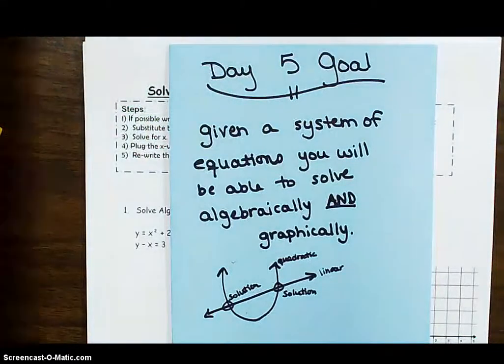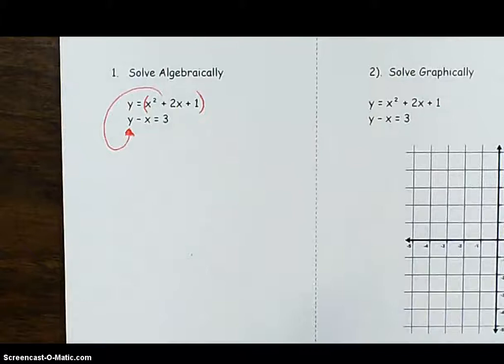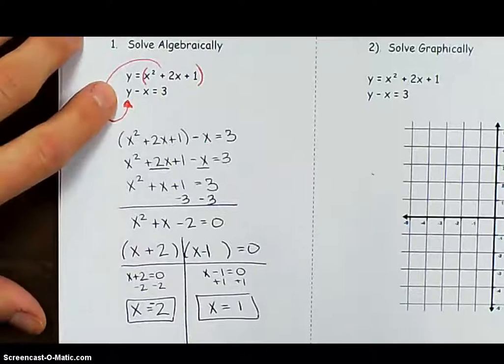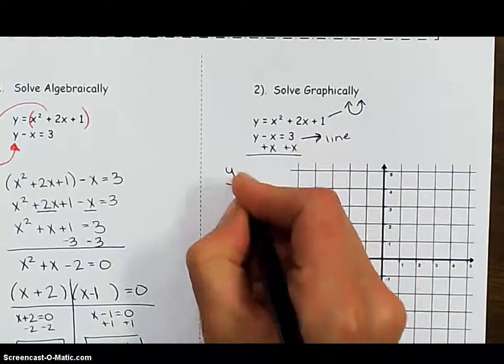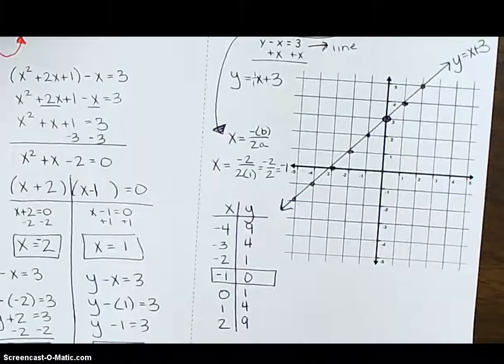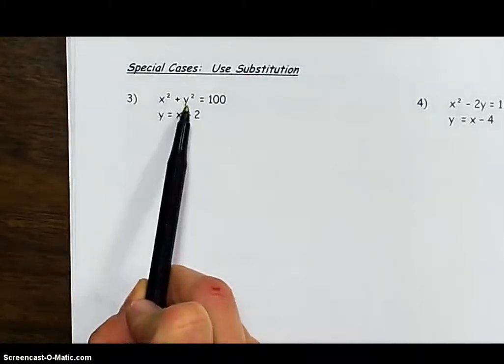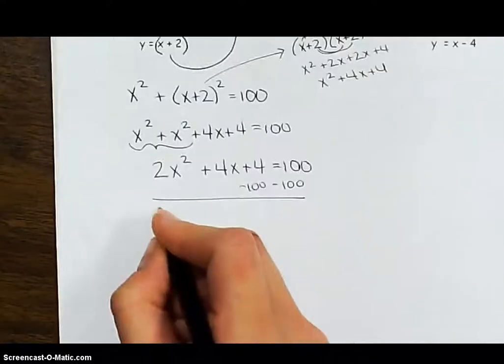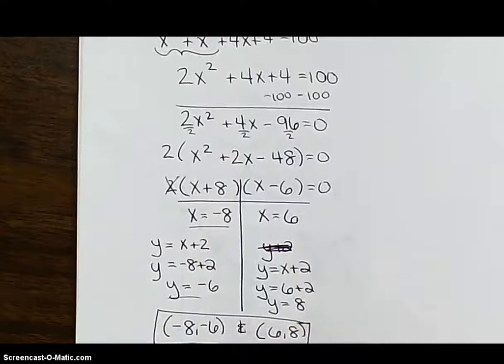Unit 7 Video 5 Systems of Equations